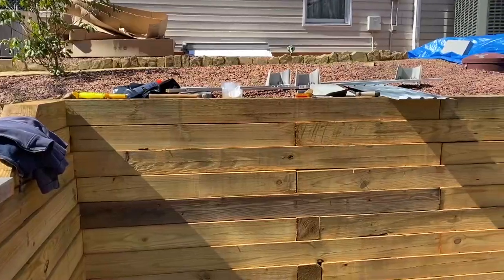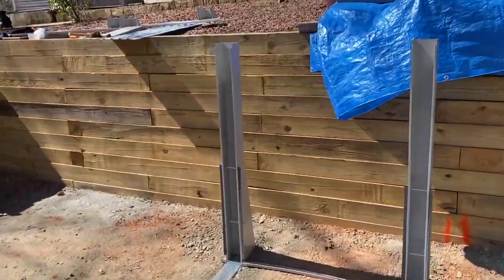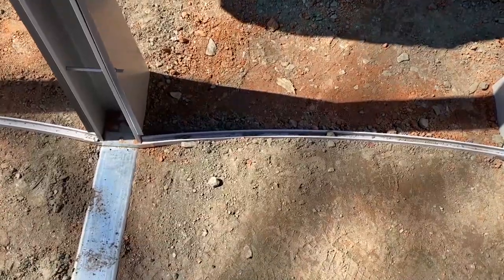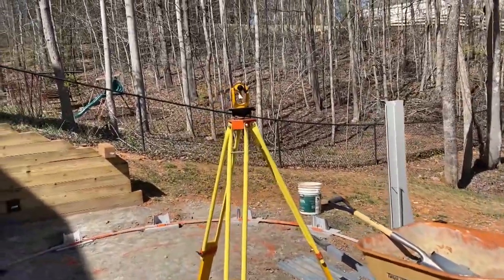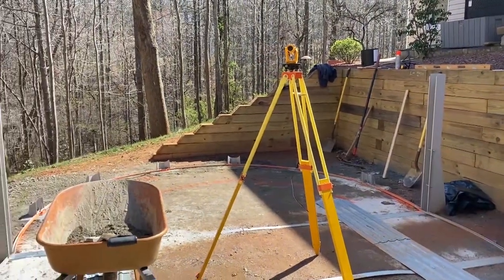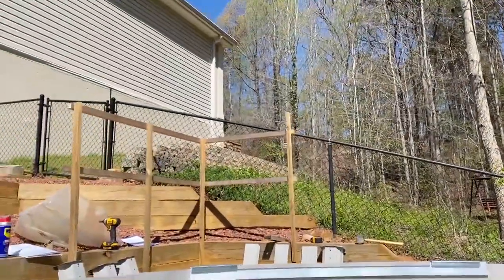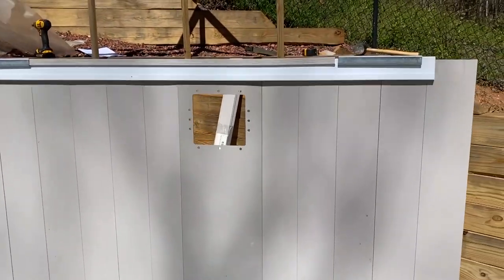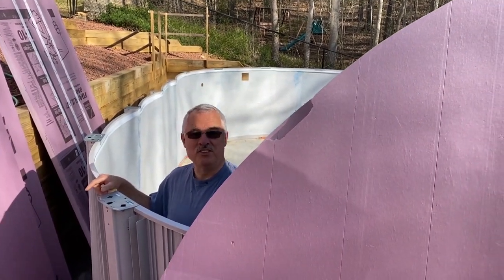Buttress Free Above Ground Pool Installation Buttress Free Above Ground Pool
How 2 people can  install  a buttress free above ground pool.